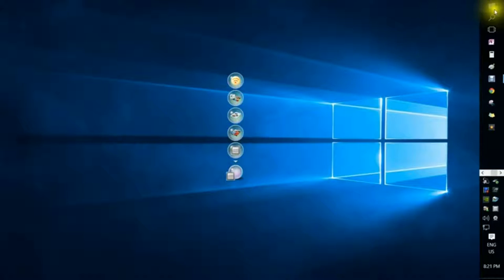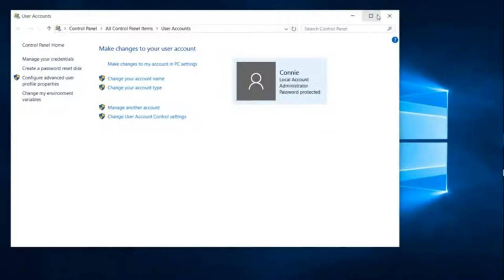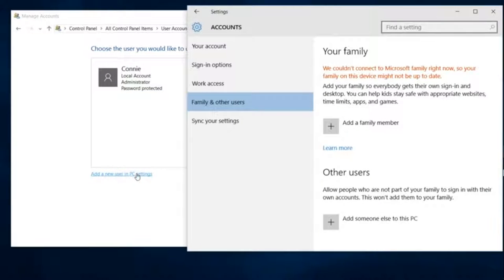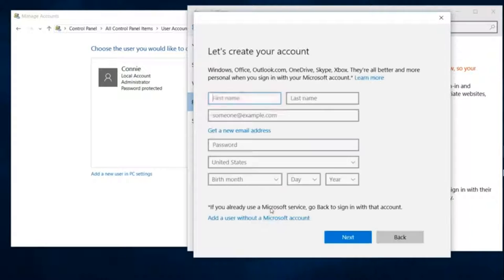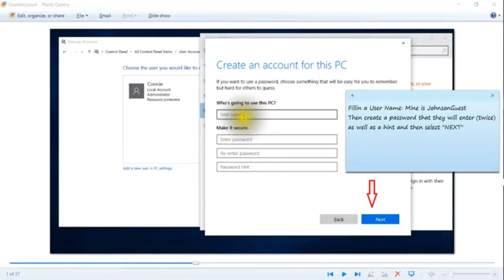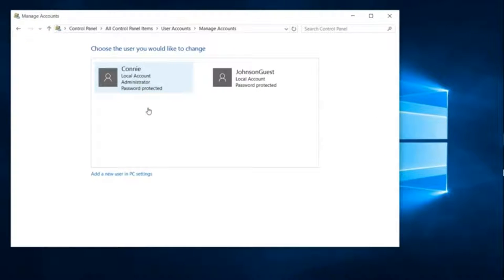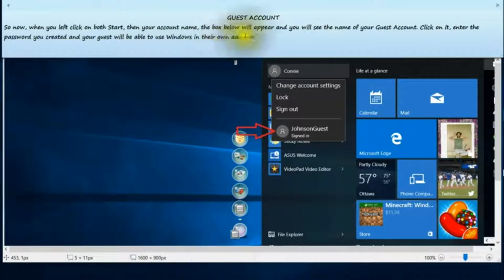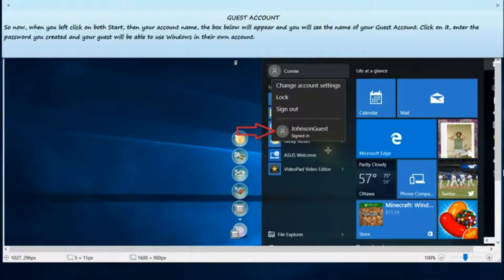How To Add A Guest Account In Windows 10 - Windows 10 - Create A Guest Account In Windows 10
how to Add a Guest Account in Windows 10 - how to add a guest account in windows 10.  Buy Windows 10 for Home, Students and Professionals how to enable guest account in windows 10 - howtosolveit.

add a guest account in windows 10.

 how to turn on guest account in windows 10 How to create a local account in Windows 10
Windows 10 Video Tutorial in Hindi Shows How to add Local Account in Windows 10 in Hindi
How to create a Visitor Account in Windows 10 Windows 10 guest account lets other people use your computer without them being able to install apps or

Activate guest account windows 10
How to enable guest account windows 10 How to Create Guest Account in Windows 10
Search results for How to Softwares Computer Skills computers videos Learn how to do anything with wikiHow, the world's most popular how-to website

 guest enable windows guest account turn on windows 10 guest windows 10 guest account missing windows 10 guest account not working How to set up local account Windows 10

Windows 10 Tutorial 9 – Exploring File Explorer
I want apache back or at least a way to easily configure nginx conf files to block access to specific folder
How to enable guest user account in windows 10

How to Create a Guest Account in Windows 10

Windows 10 local account vs microsoft account this video will show you how to enable guest account in windows 10 operating system... how to enable guest account in windows 10. how to create guest account in windows 10.
 how to turn on or off guest account in windows 10.
this video will show you how to create guest account in windows 10 operating system... how to create a guest account in windows 10.
windows 10 how to enable the guest account. how to remove user guest account windows 10. add a guest account in windows 10 [tutorial].

enable and disable hidden administrator or guest account in windows 10.

create a guest user account in windows 10.

how to enable guest account in windows 10 using command prompt.

Windows 10 is a personal computer operating system developed and released by Microsoft as part of the Windows NT family of operating systems
If you don't know how to create a local account in Windows 10, then check the following guide with step by step instructions
Local User Account Windows 10 in Hindi Windows 10 Video Tutorial in Hindi Shows How to add Local Account in Windows 10 in Hindi
How to erase user guest account Windows 10 How to create guest account in windows 10, Switch guest account on in windows 10 How to Softwares Computer Skills computers Video Download 3GP, MP4, HD MP4, And Watch How to Softwares Computer Skills computers Video